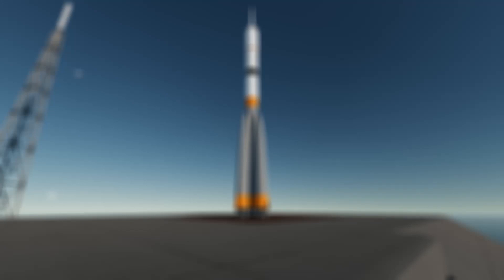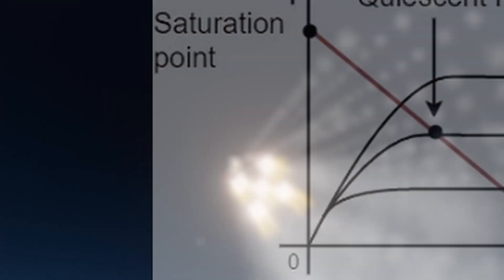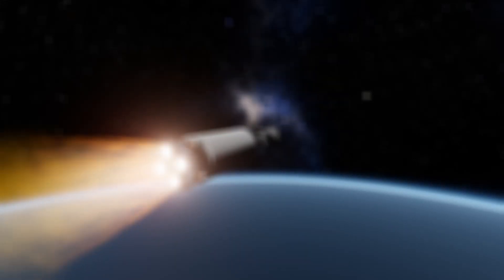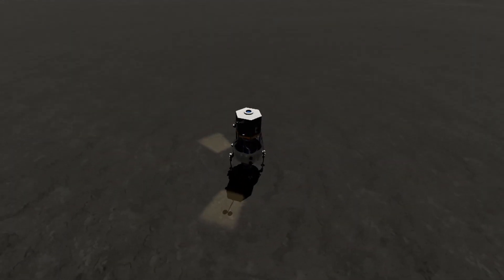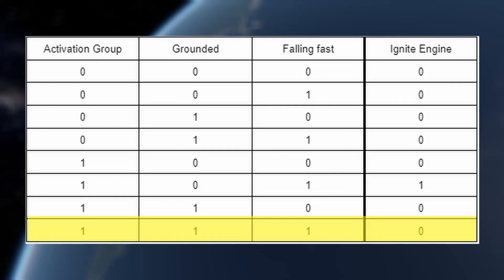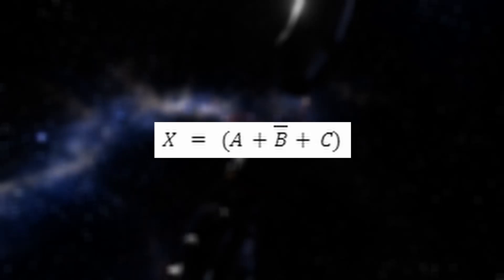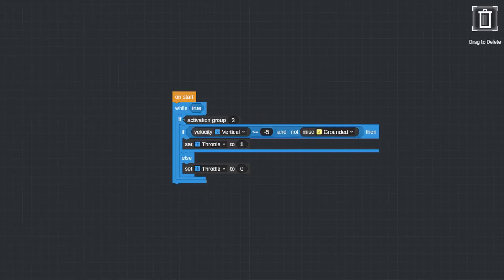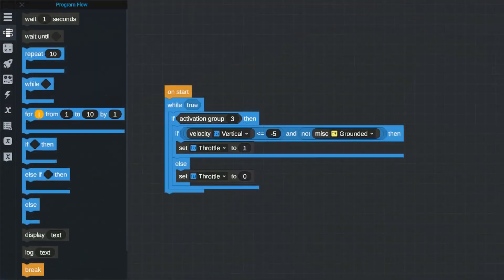Vizzy For Dummies: Pt. 5 Boolean Logic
In this video I lay out the basics of computer logic and how you can use boolean logic to create programs that decide for themselves what they should do.